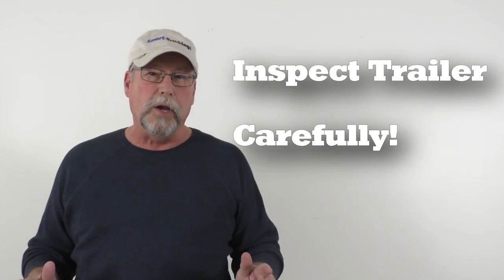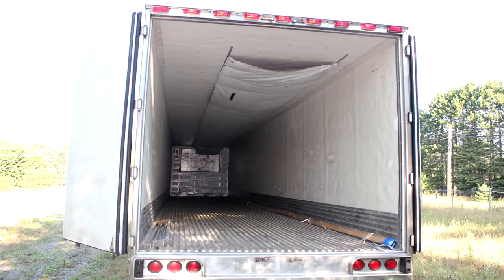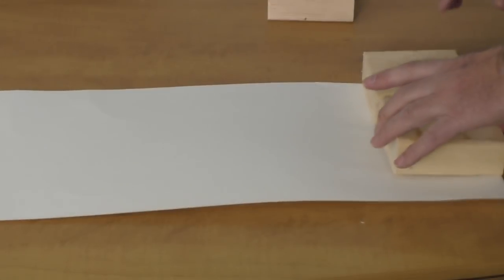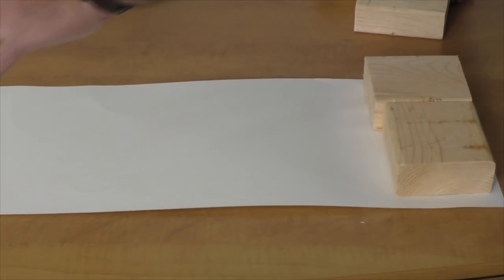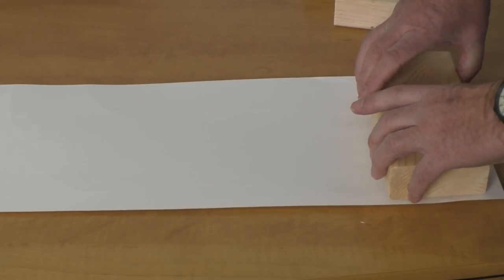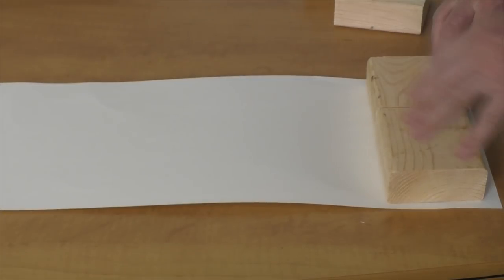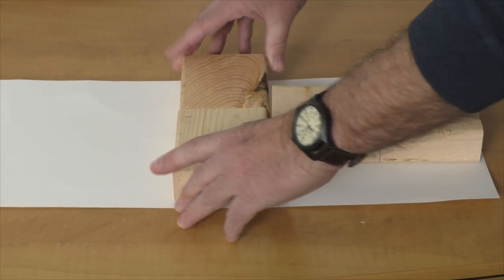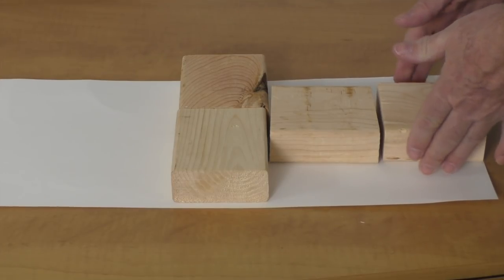Reefer Hauling Trucking 101- What You Need to Know About Hauling Produce (Pt2)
In this video, I will tell you what you need to know about loading and hauling fresh produce.

OVE SMART TRUCKING AND WANT MORE CONTENT?
HERE'S HOW!

→ LET’S CONNECT!

Song:  Atlanta